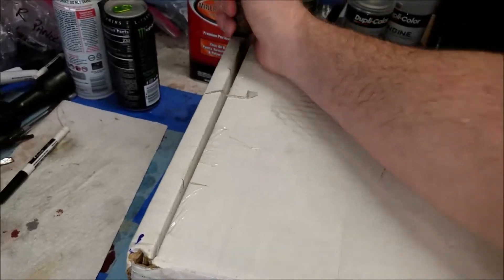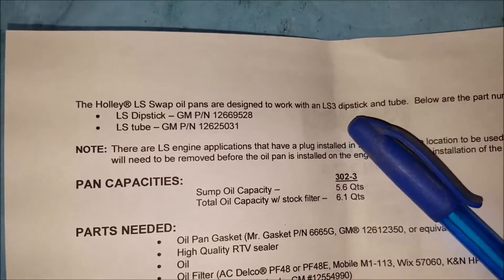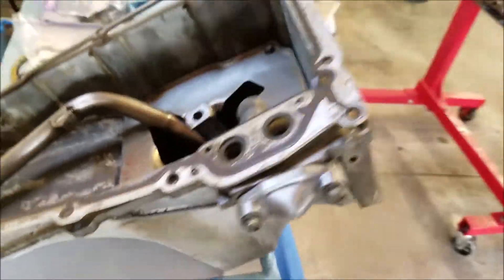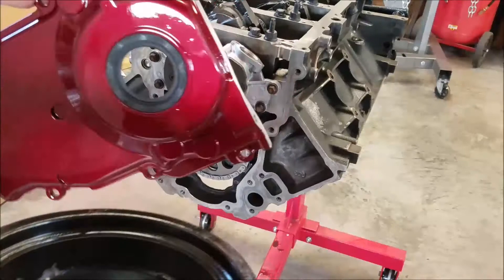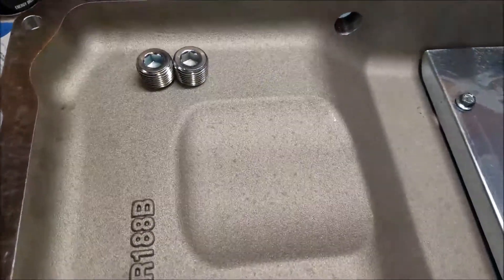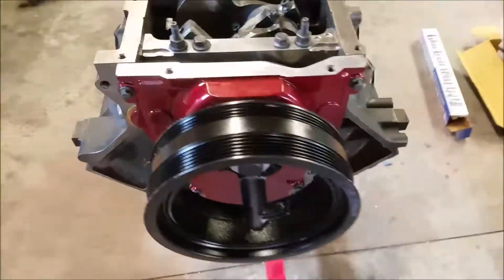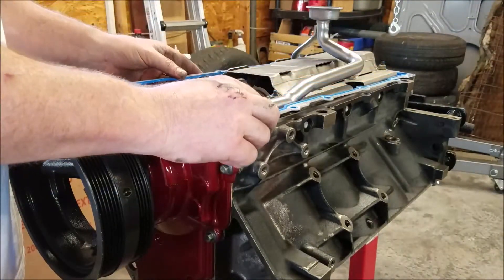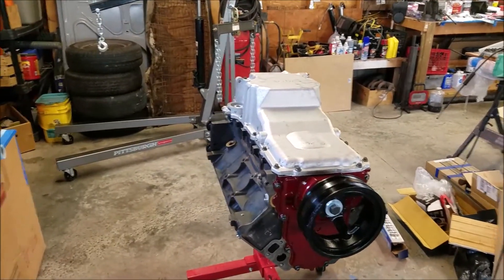69 Camaro: Engine Rebuild 5.3- Oil pan, front plate and balancer.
Things are moving along and the engine is coming together nicely. Had a couple issues (my fault) but worked through them.  Unboxed the Holley oil pan, really uneventful.  Disappointed that the pan was missing the oil filter adapter. Called the vendor and I really don't think I'm going to get that adapter any time soon.

If you have any questions ask away.

Book that I'm using:  How to rebuild GM LS-Series engines.  Chris Werner

Alien